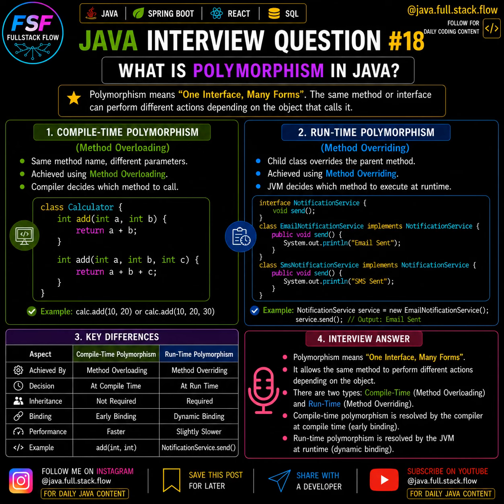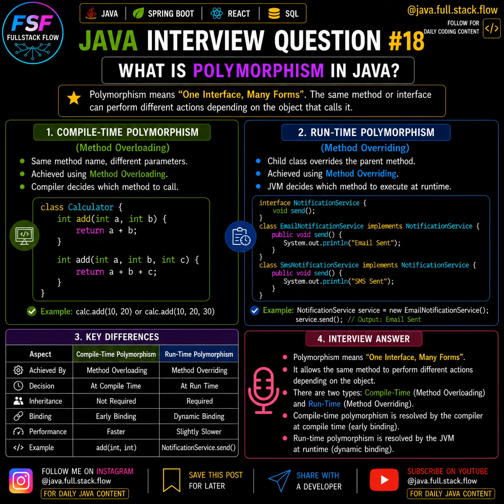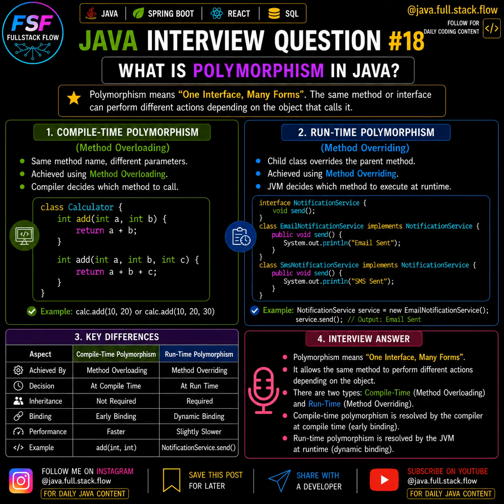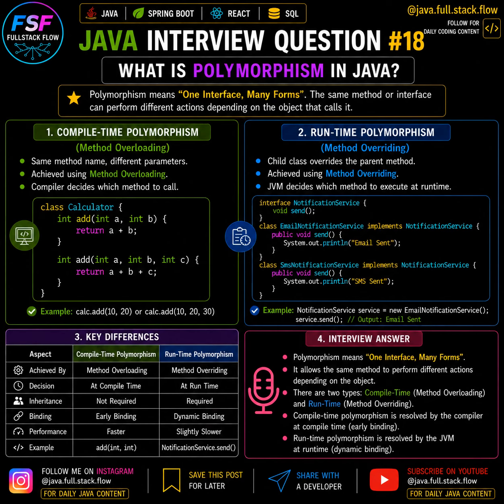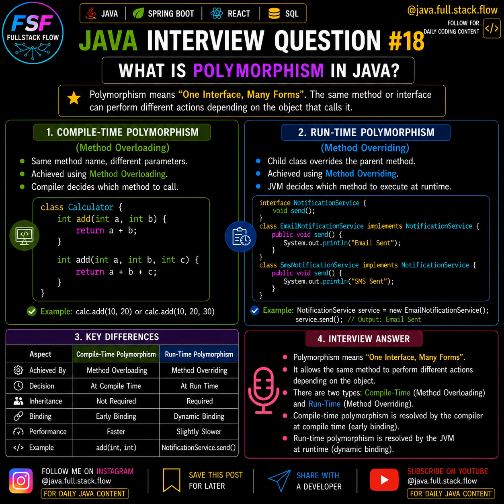Java Interview Question #18 | What is Polymorphism in Java? |Method Overloading vs Method Overriding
🚀 Java Interview Question #18

In this video, I explain Polymorphism in Java  with simple examples that are easy to understand and useful for interviews.

📌 Topics Covered:
✔ What is Polymorphism?
✔ One Interface, Many Forms
✔ Compile-Time Polymorphism
✔ Method Overloading
✔ Run-Time Polymorphism
✔ Method Overriding
✔ Key Differences
✔ Interview Answer

This video is part of my Java Interview Questions series for Java Full Stack Developers.